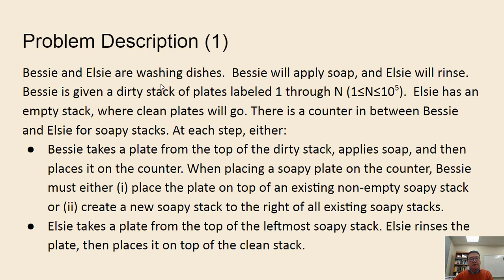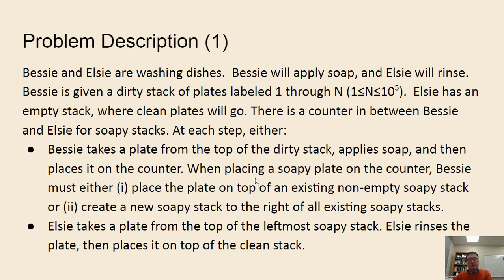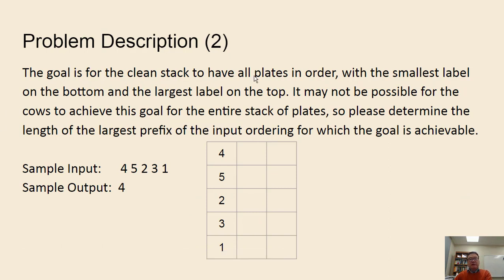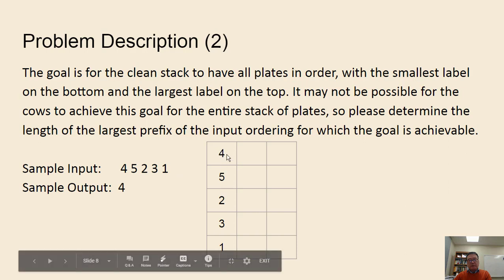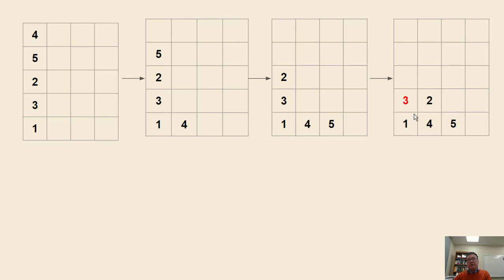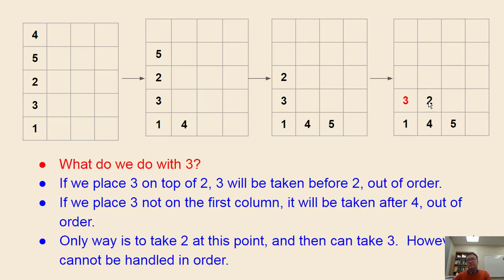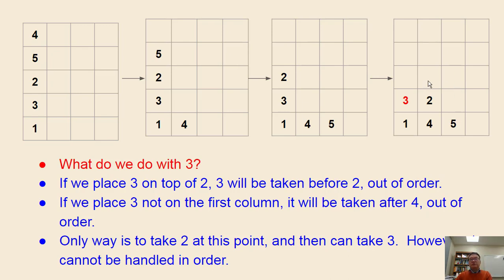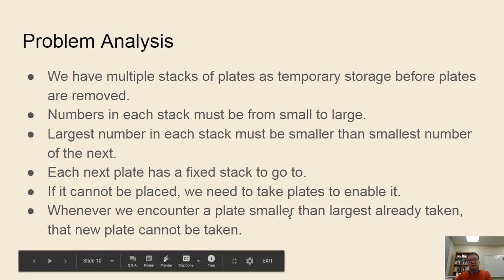CP2: Topic 5: Video 2 Dishwashing